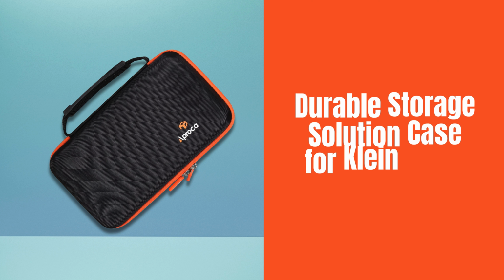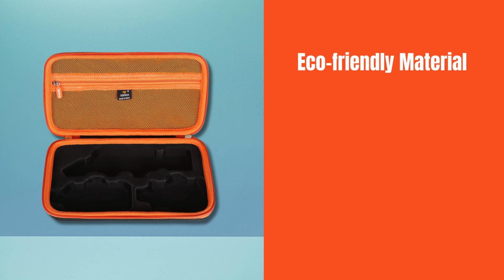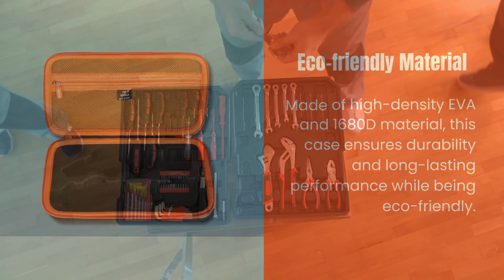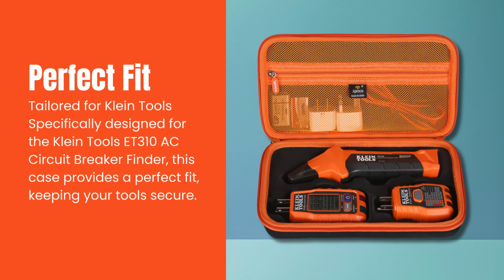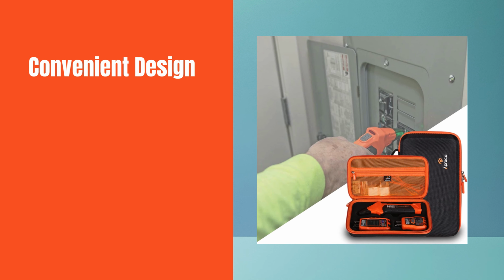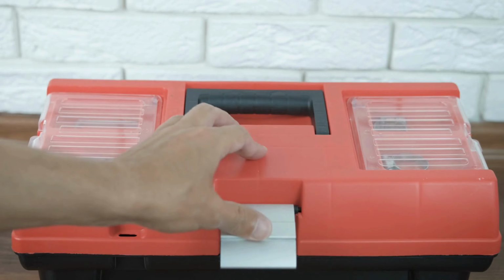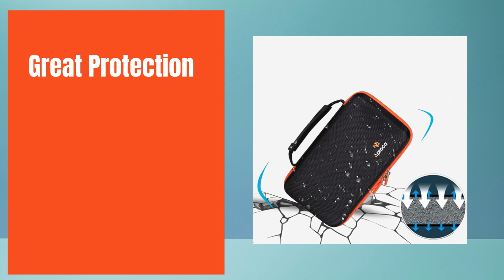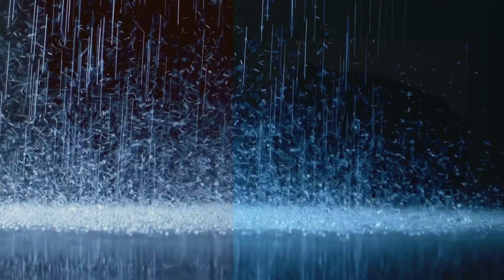Durable Storage Solution Case for Klein Tools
Feature or Info:
Eco-friendly Material:
Premium Construction Made of high-density EVA and 1680D material, this case ensures durability and long-lasting performance while being eco-friendly.

Perfect Fit:
Tailored for Klein Tools Specifically designed for the Klein Tools ET310 AC Circuit Breaker Finder, this case provides a perfect fit, keeping your tools secure.

Convenient Design:
Enhanced Portability The comfortable handle allows for easy portability, while the specially designed mesh pocket stores additional accessories. The smooth double zipper ensures easy opening and closing for a better user experience.

Great Protection:
Stylish and Durable Stylish and durable, this case prevents damages or scratches caused by accidental bumps or drops, ensuring your device remains in good condition during travel or outdoor use.

Note:
Case Only Please note that this listing is for the empty case only. Any items shown in photos are for illustrative purposes and are not included.

Long-lasting Performance:
Enduring Quality Built with premium hard EVA, this case is designed to provide enduring performance, giving you peace of mind for years to come.

Secure Closure:
Keep Your Tools Safe The strong double zipper closure ensures your tools are securely stored, providing added protection during transportation.

Versatile Compatibility:
Accommodates Multiple Tools In addition to the Klein Tools ET310 AC Circuit Breaker Finder, this case is also compatible with the 80016 Circuit Breaker Finder Tool Kit and RT250 GFCI Outlet Tester.

Future | Home

🕒 Timestamps
0:00 –: inflammation
0:16 –: Eco-friendly Material
0:27–: Perfect Fit
0:38 –: Convenient Design
0:51 –: Great Protection
1:03 –: Note
1:13 –: Long-lasting Performance
1:22 –: Secure Closure
1:32 –: Versatile Compatibility
1:46 –: Conclusion

* Important Disclaimer: If you click on the product link and buy the item from Amazon, you won't pay extra because I am an Amazon Associate and I get paid when you make qualifying purchases.